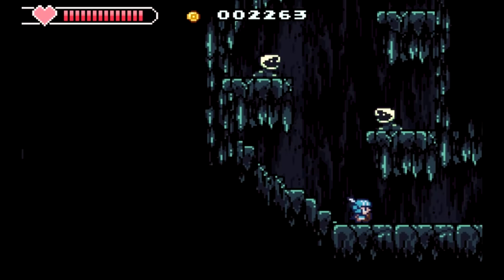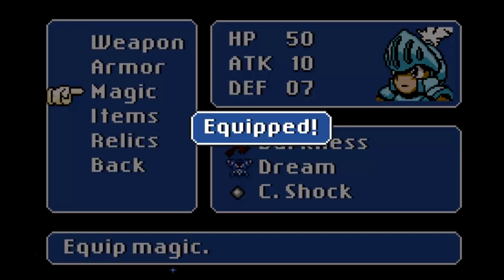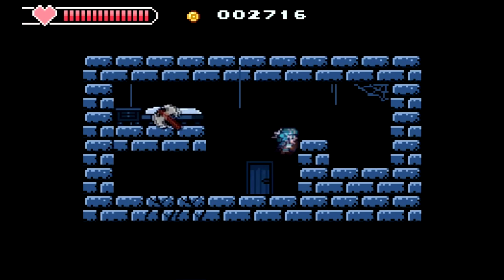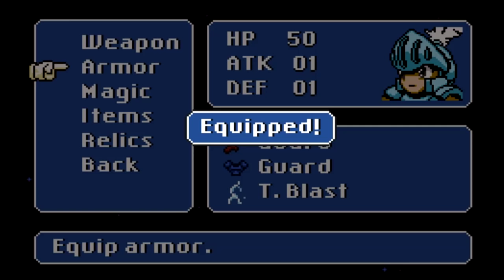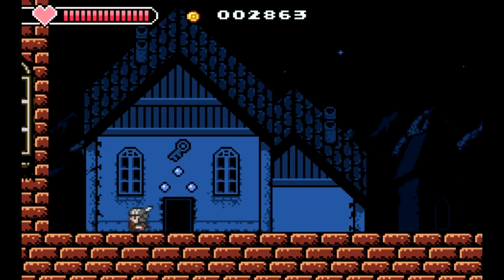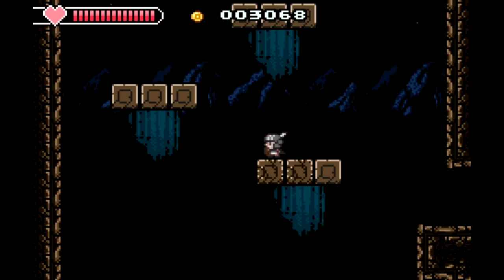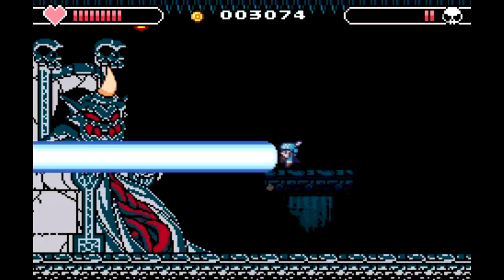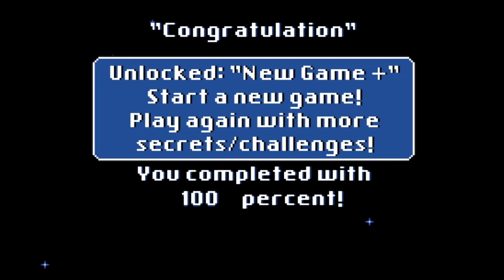Castle In The Darkness - Part 24: True Finale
Picking up the last few things we missed and then facing the true Final Boss!  Whoo-hah!